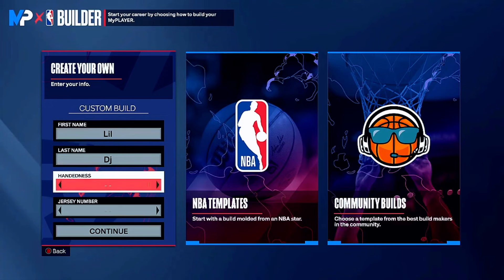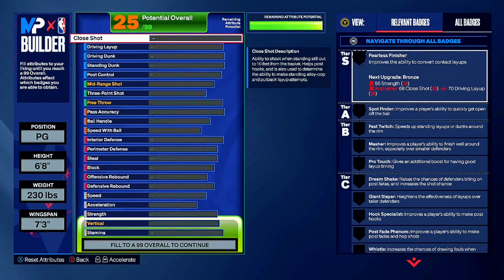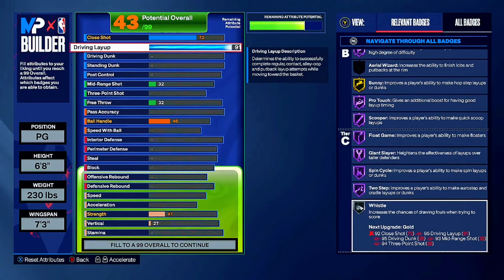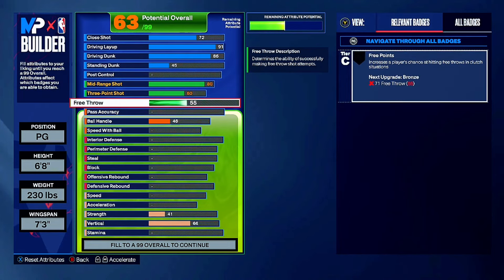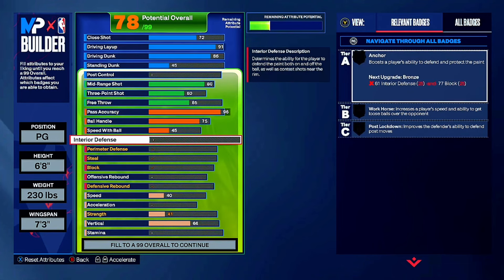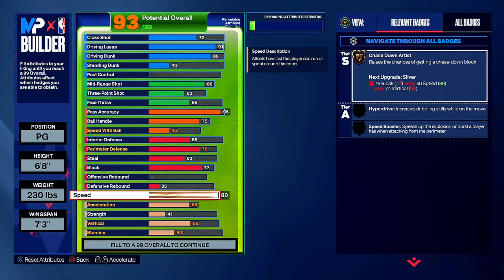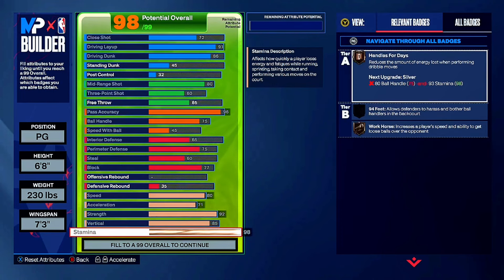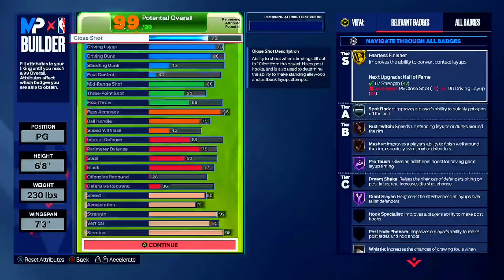HOW TO MAKE THE BEST SLASHING POINT GUARD IN NBA 2K24